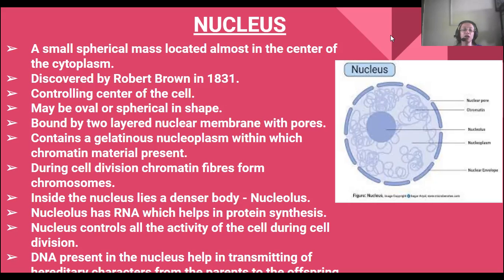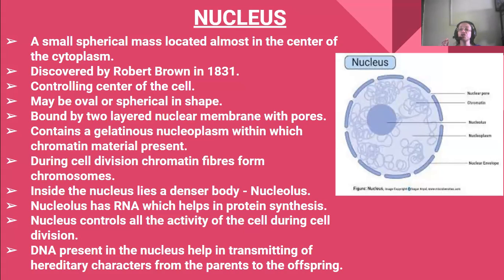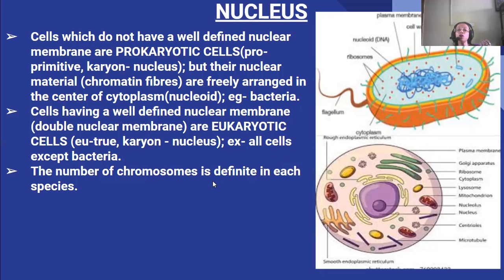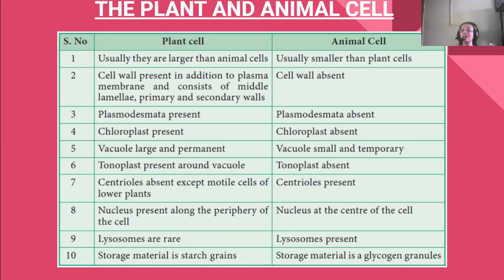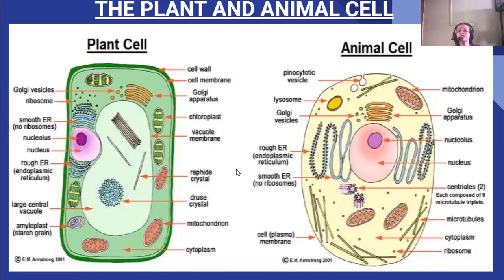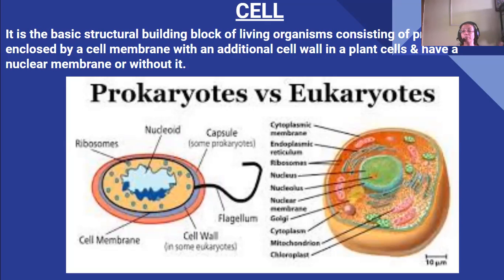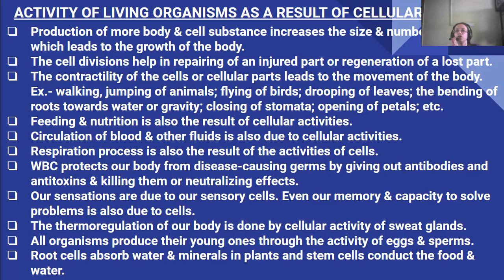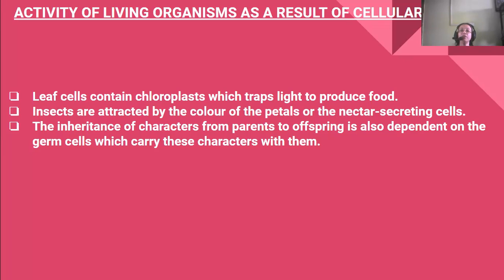Cell: The Unit Of Life, Part V, ICSE, Class IX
1. Nucleus.
2. Chromosomes Of Different Species.
3. Difference Of Plant & Animal Cell.
4. Protoplasm.
5. Difference Between Prokaryotes & Eukaryotes.
6. Activity Of Organism Due To Cellular Activity.
ICSE, Class IX.